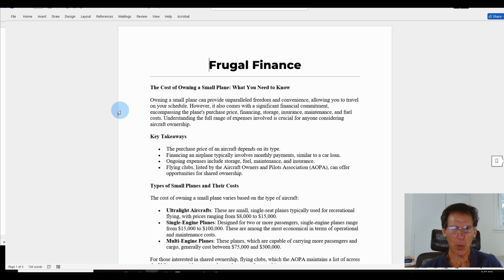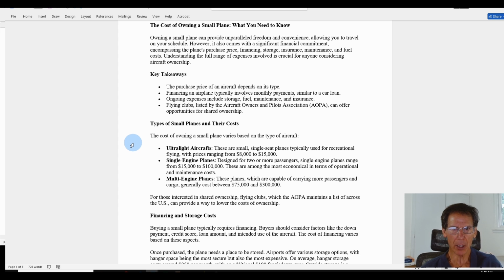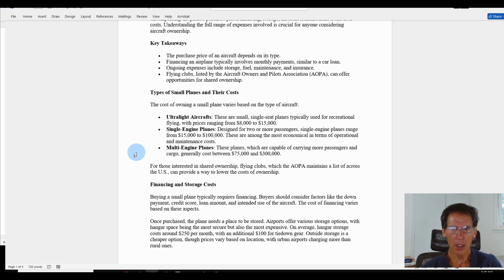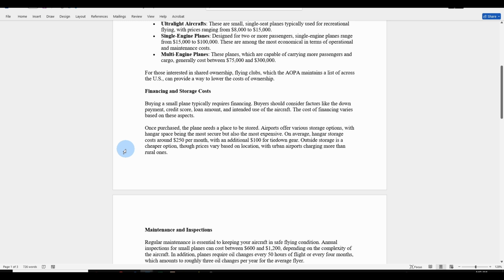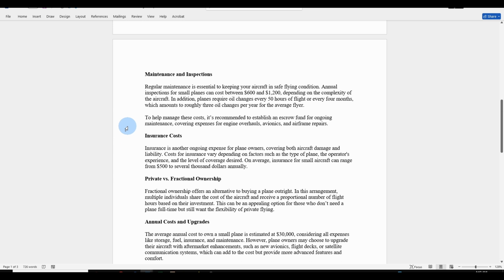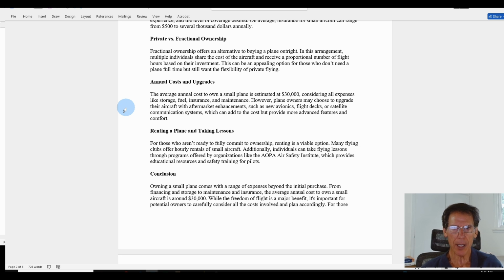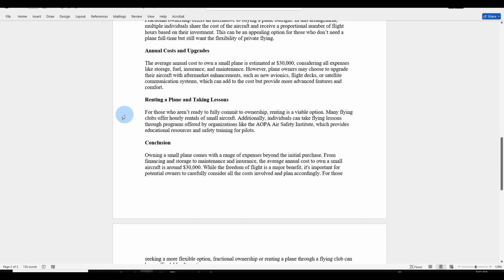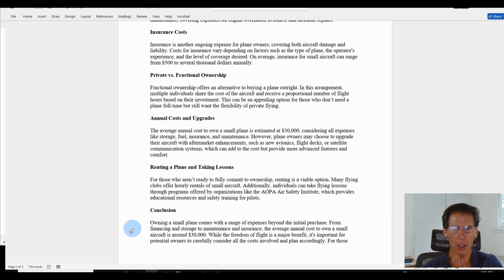How Much Does Owning An Airplane Really Cost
Thinking about buying an airplane? The sticker price is just the beginning. Let’s break down what it really costs to own one—and how to avoid the biggest financial missteps.

Owning a small plane involves significant expenses beyond the initial purchase price, including financing, storage, maintenance, fuel, insurance, and annual inspections.

The average annual cost is around $30,000. Fractional ownership and flying clubs offer alternative ways to share costs.

Careful budgeting and planning are essential for anyone considering aircraft ownership, as it provides freedom but comes with ongoing financial commitments.